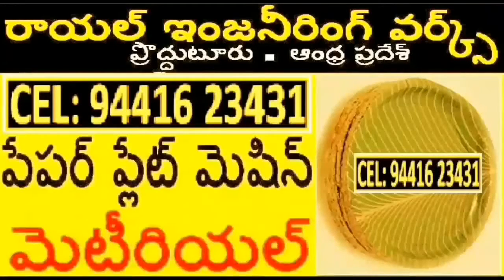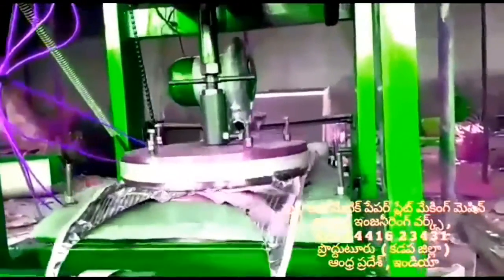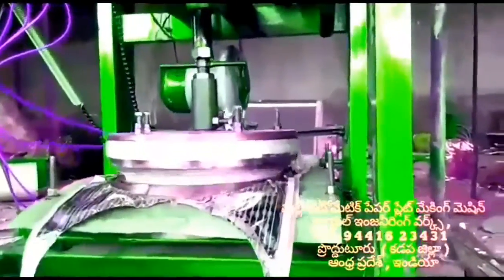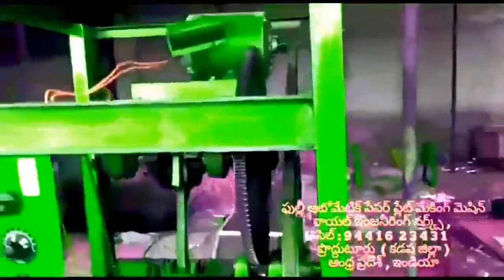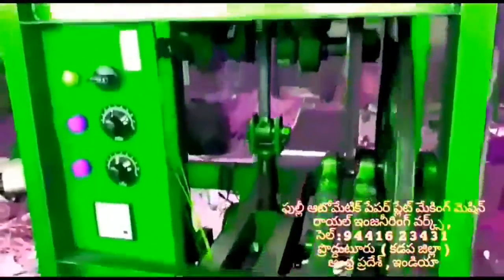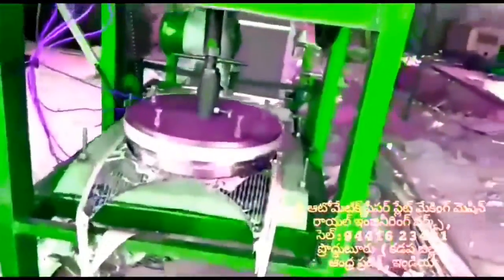Latest Paper plate making machine factory in proddatur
FOR,
ROYAL engg works,
PRODDATUR,
KADAPA-DIST,
ANDHRA PRADESH